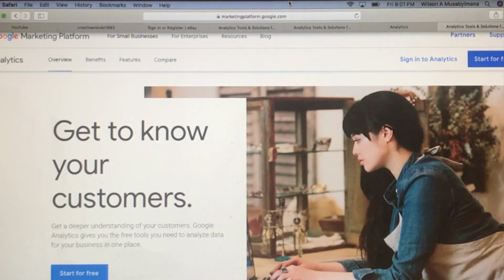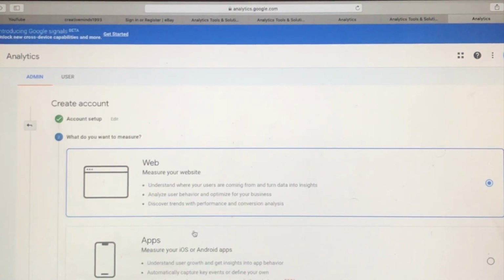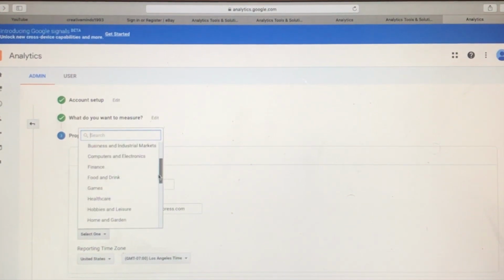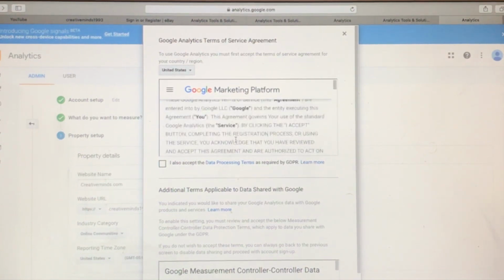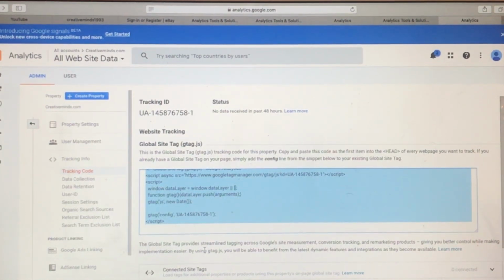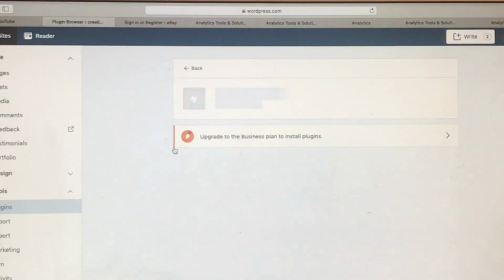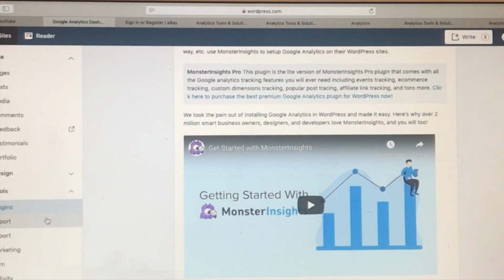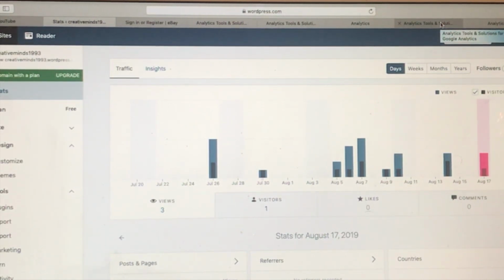How To Create A Google Analytics Account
How To Create A Google Analytics Account For Your Business Or Website. In This Video I Go Into The Steps To Create A Google Analytics Account And How To Use A Tracking Code For Your Website.